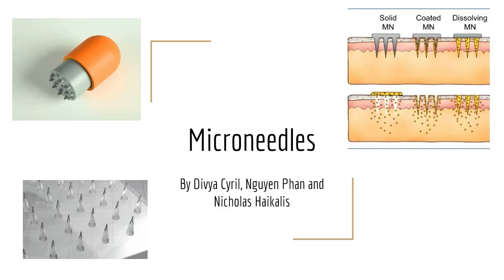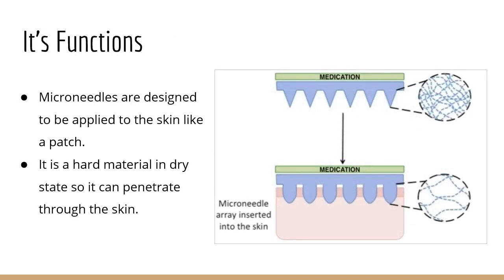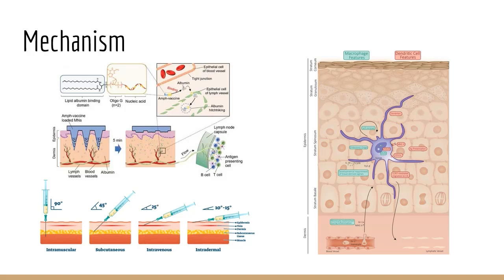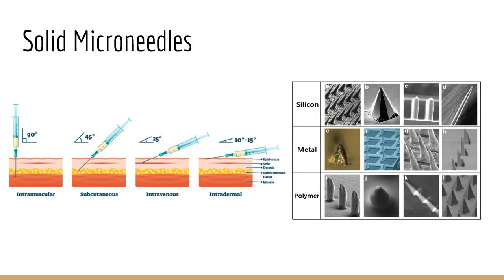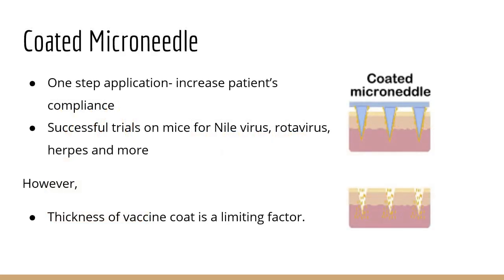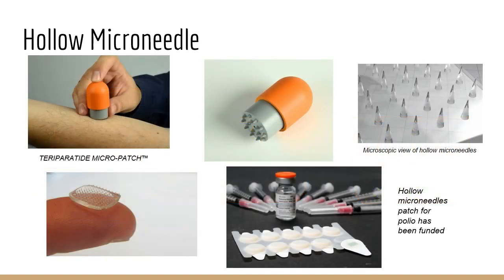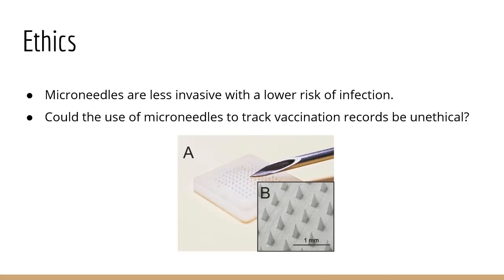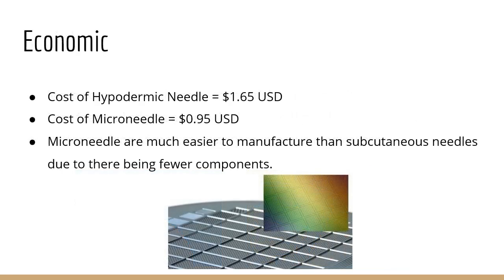Microneedles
Microneedles Review

2020 UTS MDD Presentation
By Divya Cyril, Nguyen Phan and Nicholas Haikalis